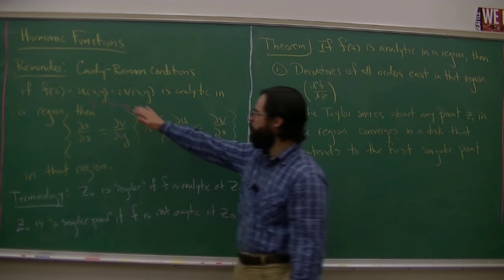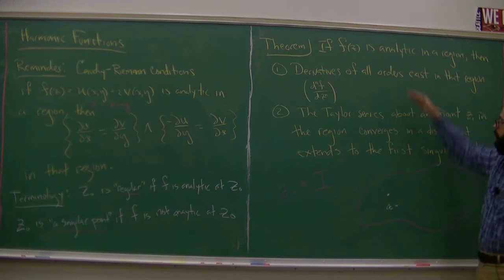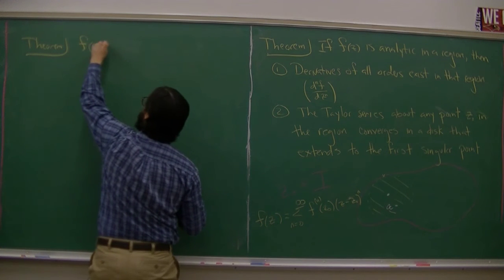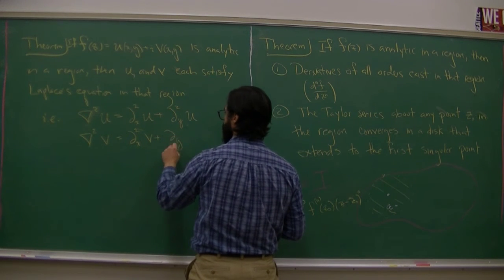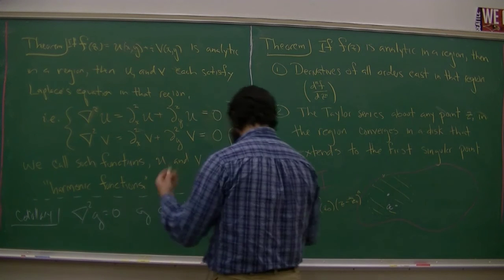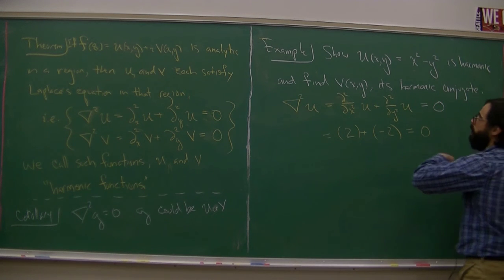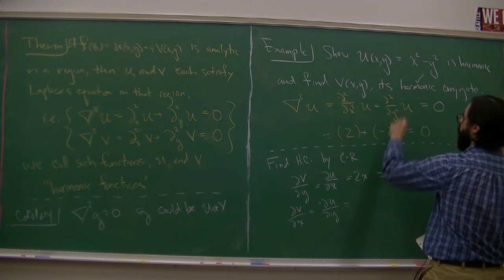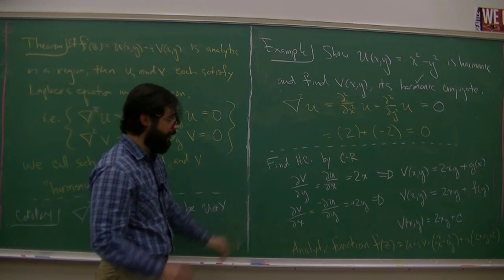PHYS 2500 Lec 31: Harmonic Functions and Harmonic Conjugates